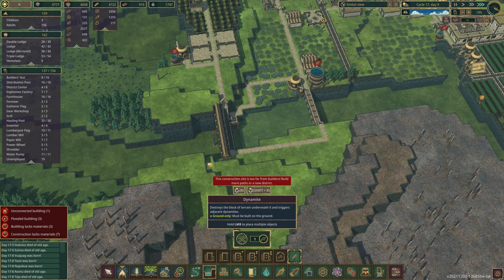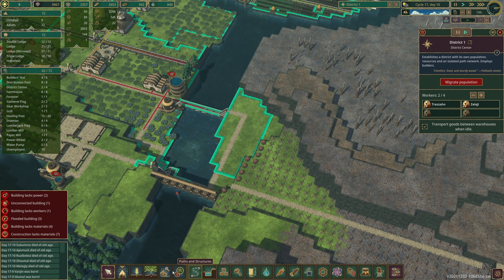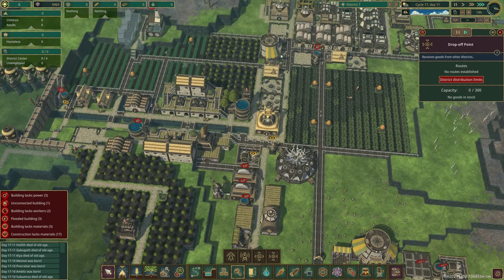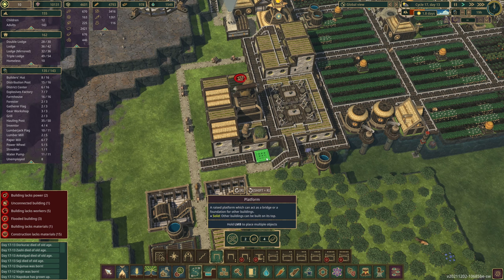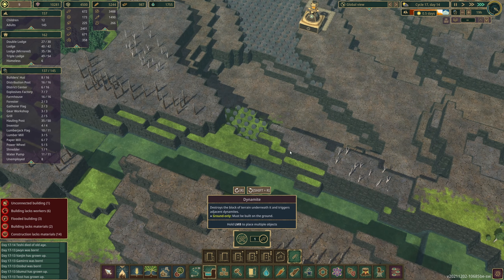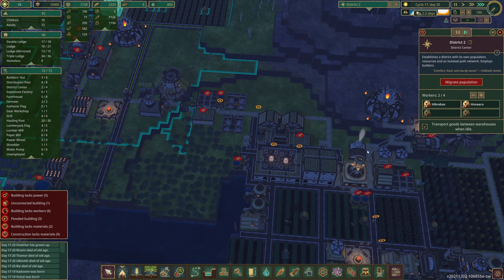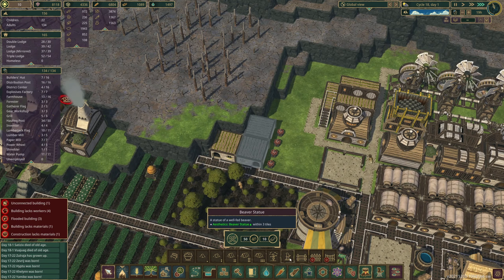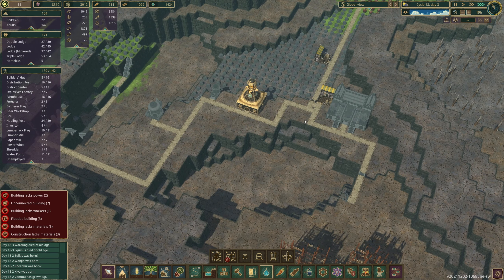Starting Our Final Project - Timberborn - Episode 15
This is our final step in Timberborn and we are starting our final project.